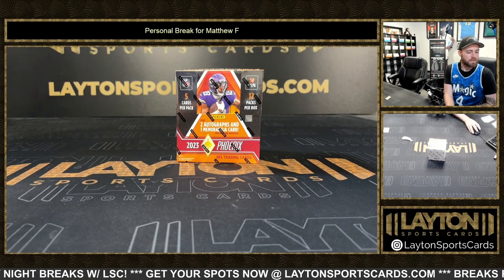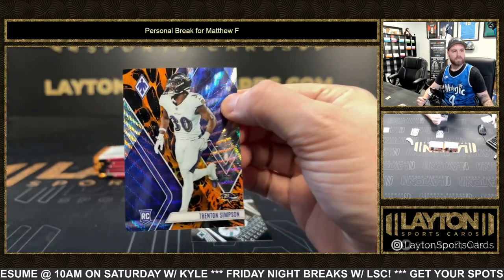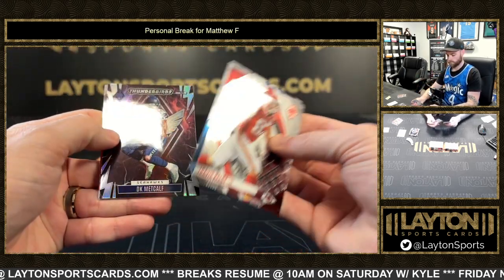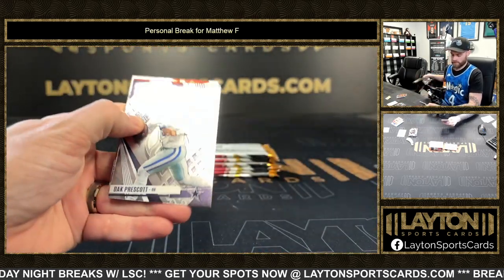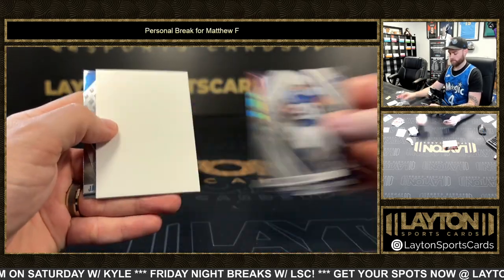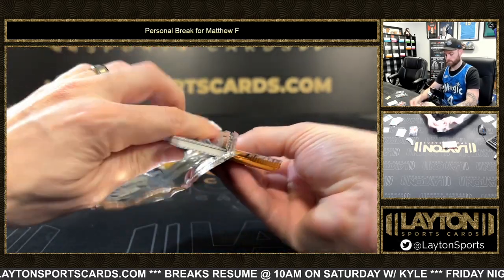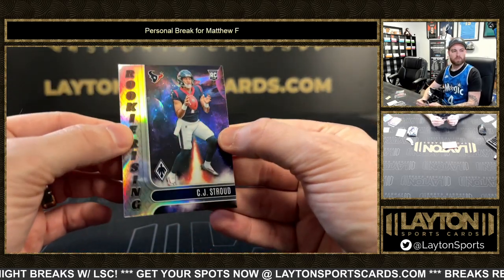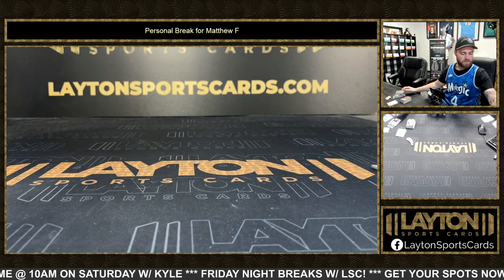2023 Phoenix Football Hobby Box Break for Matthew F